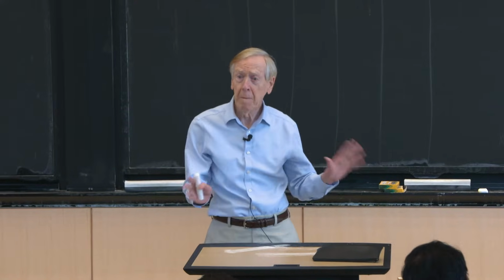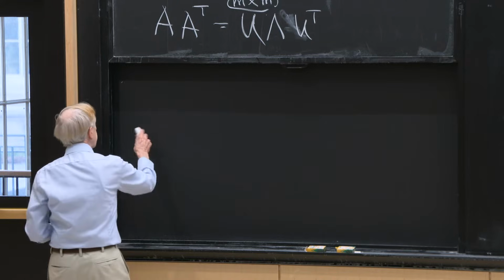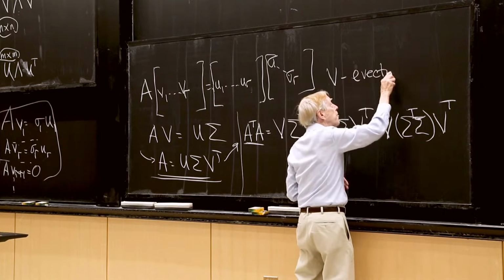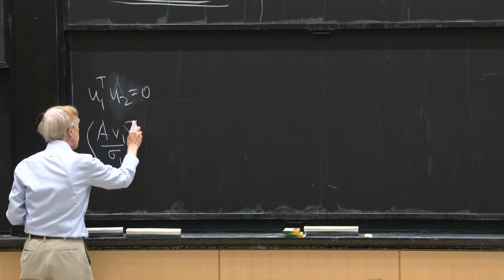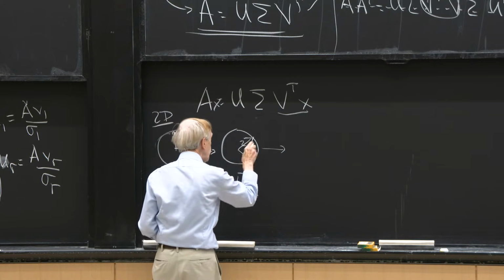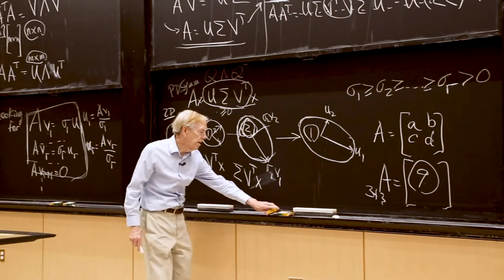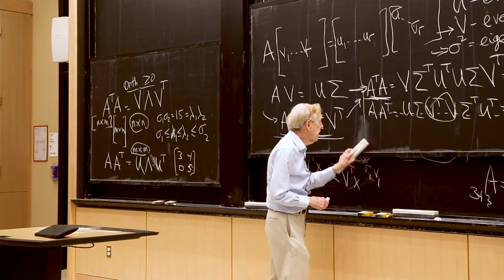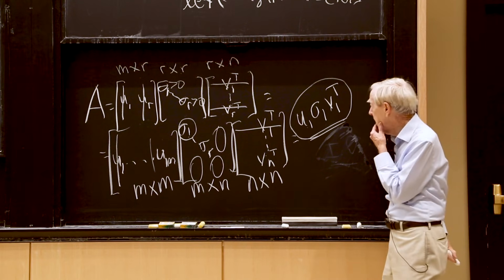6. Singular Value Decomposition (SVD)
Singular Value Decomposition (SVD) is the primary topic of this lecture. Professor Strang explains and illustrates how the SVD separates a matrix into rank one pieces, and that those pieces come in order of importance.